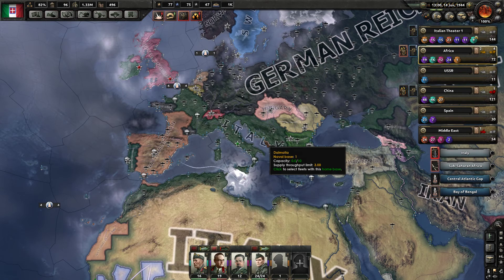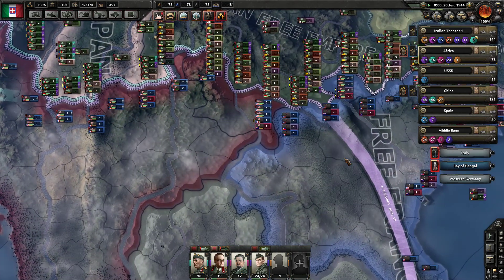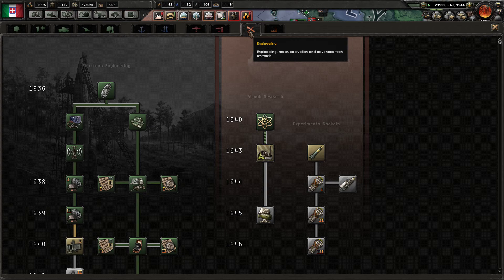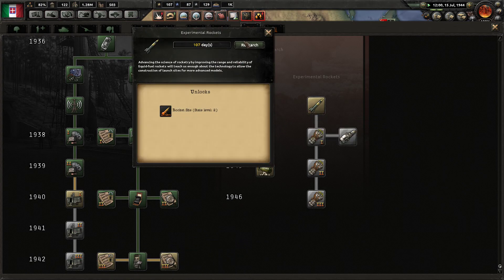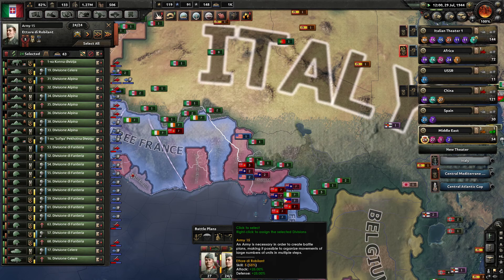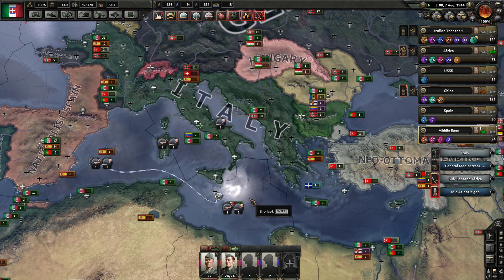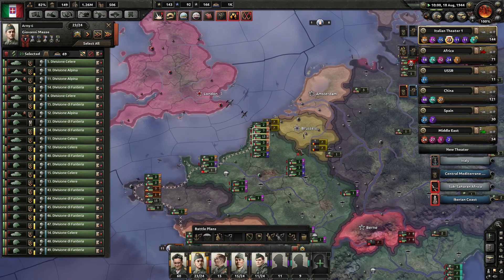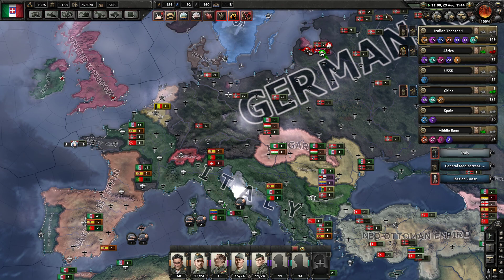Let's Play Hearts of Iron IV: Fascist Italy #24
We lose a surrounded division in Central Africa.  The army that won the battles in Morocco makes contact with enemy forces in Central Africa.  India and French Indochina continue to be a supply nightmare.  Turkey and Portugal land troops in western India.  Naval battles continue to go our way...

Hearts of Iron 4 by Paradox Interactive
Games - Paradox Interactive

I did not buy this game, it was a gift from a friend.